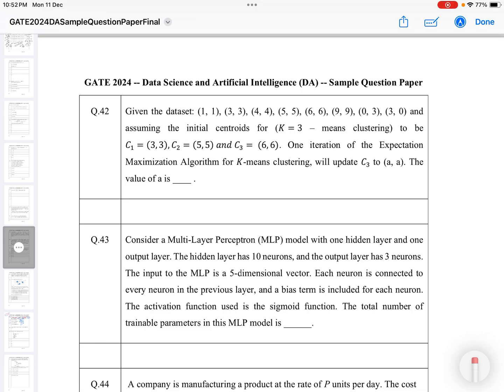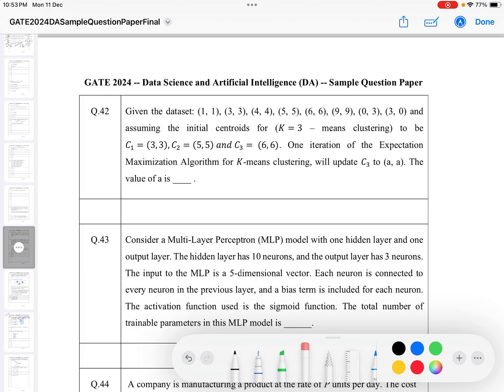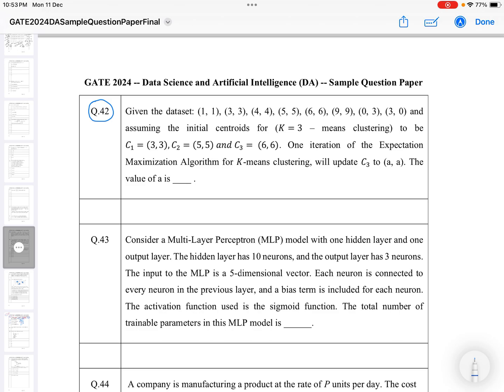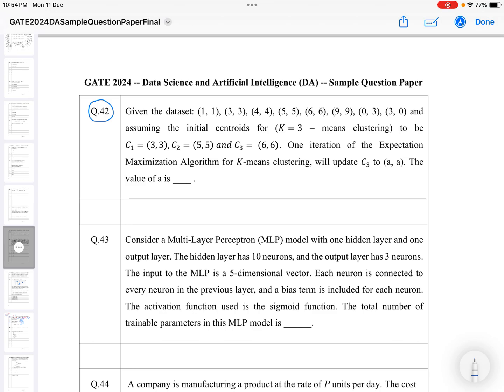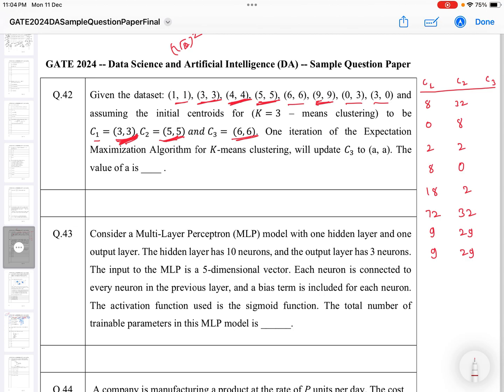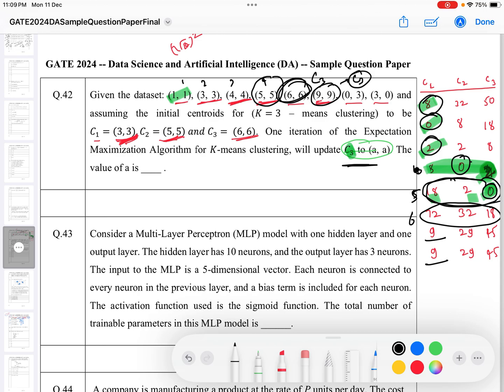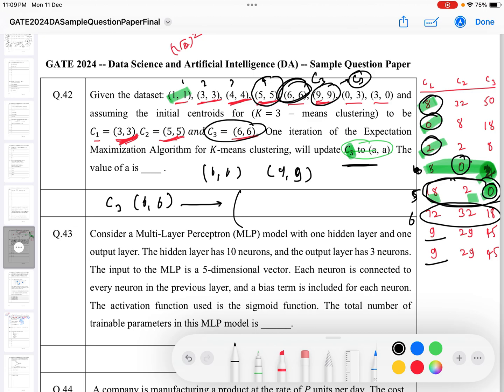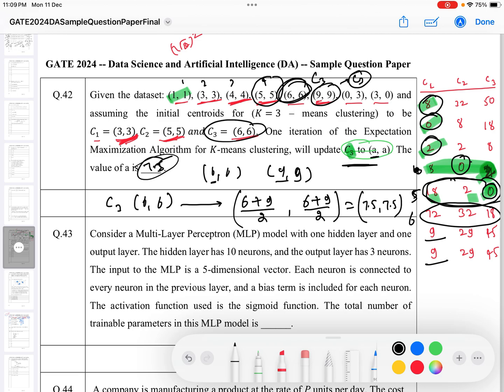Gate data science and AI complete sample paper solution question No .42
Gate data science and AI sample paper solution question No . 06

GATE 2024 Data science and AI  sample paper complete solution||Question : 41

Gate DSAI 2024 SAMPLE PAPER SOLUTION